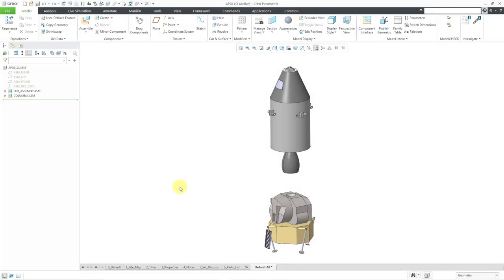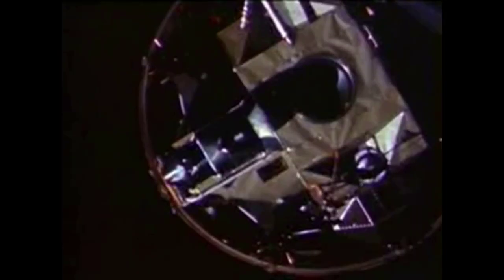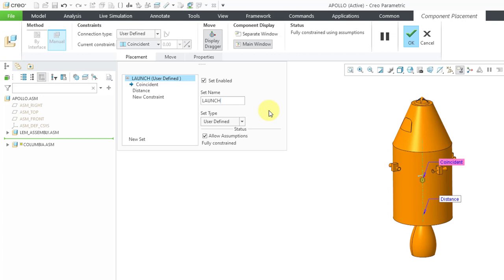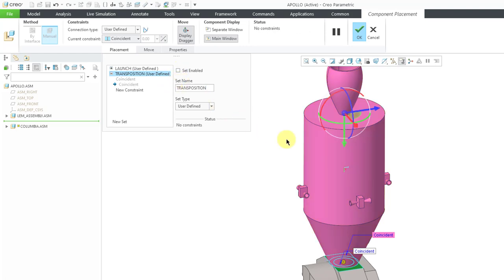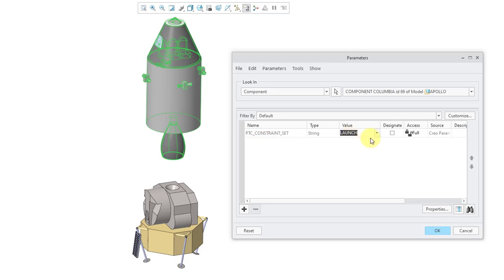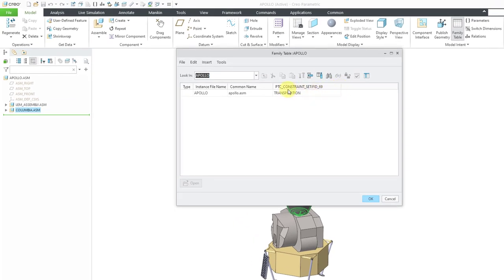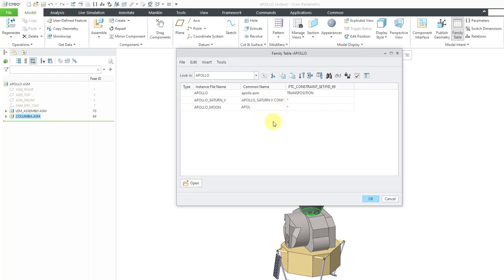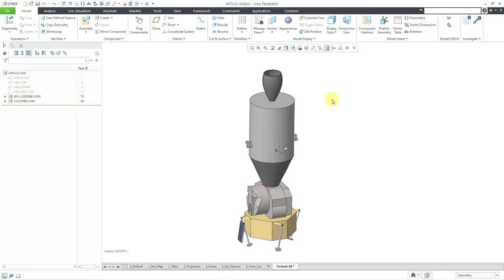Creo Parametric - Assembly Configurations via PTC Constraint Set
This Creo Parametric tutorial shows how to create multiple sets of constraints when assembling a component, and then choosing which set is enabled via the PTC_Constraint_Set parameter. The different configurations can then be captured in a Family Table.

Thanks,
Dave